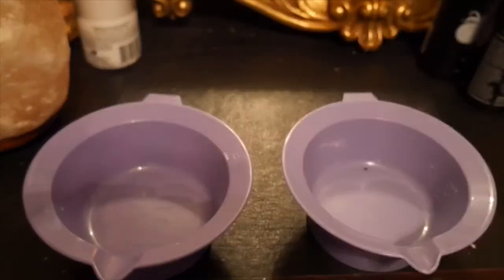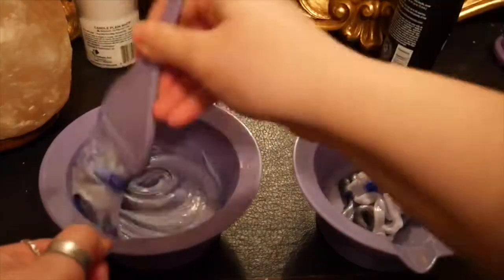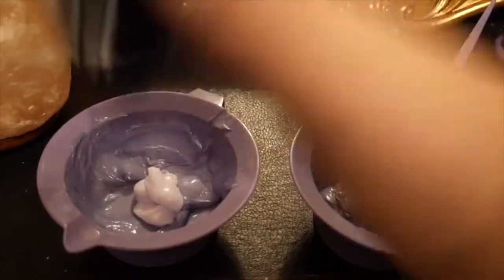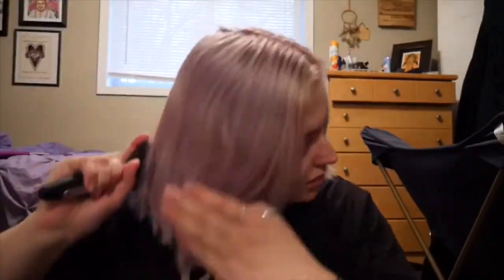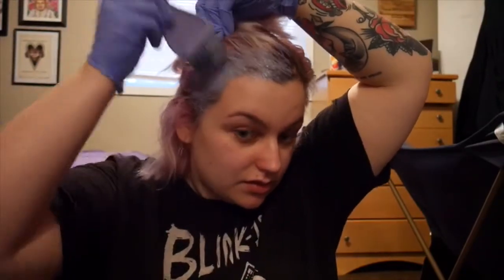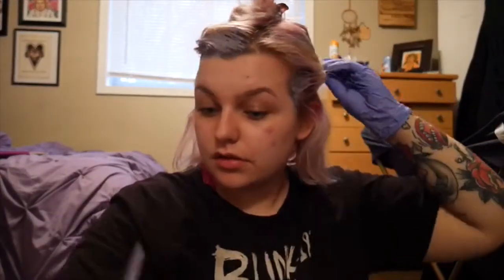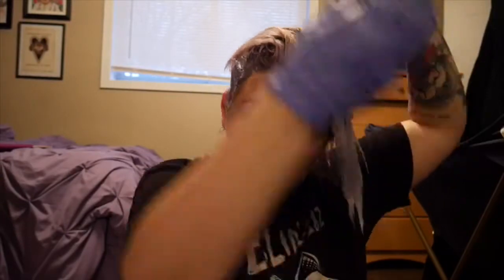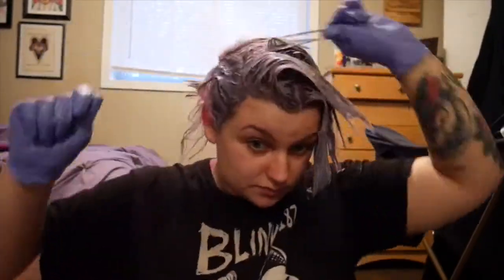How I Dye My Hair Lavender/ Silver| Arctic Fox Periwinkle and Ion Bright Titanium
This is a video about how I get my hair lavender! I am NOT a professional hair dresser. I have learned everything I know about hair through youtube and asking questions from professionals. I have been bleaching and during my hair for about 5 years now.